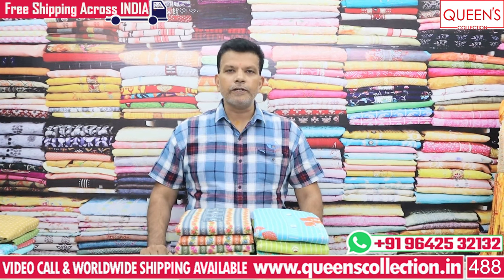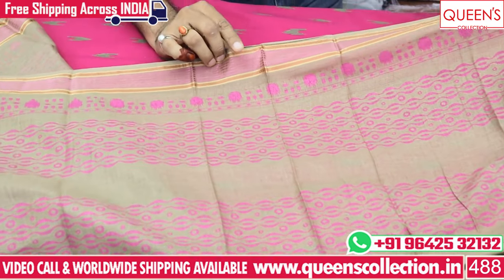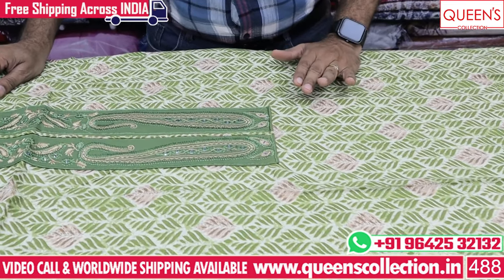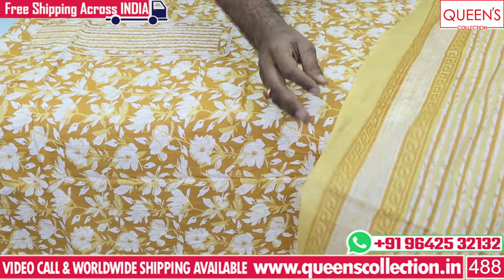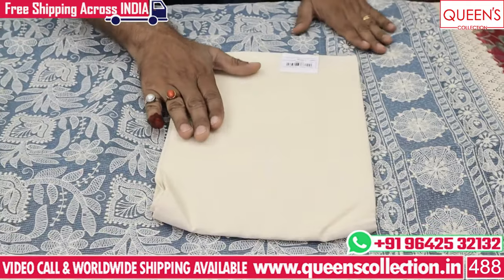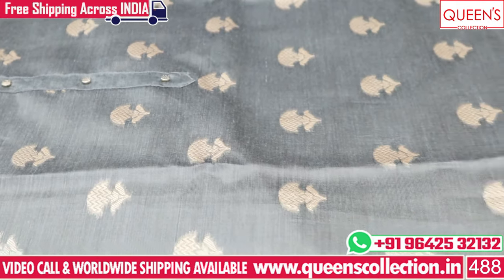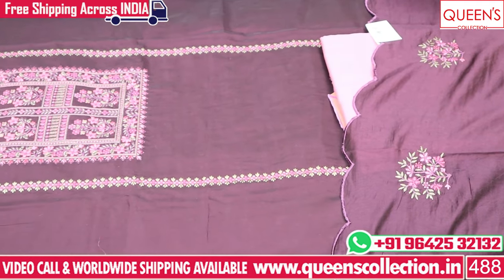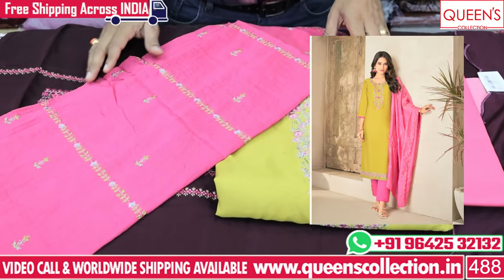Ultimate Fancy Summer Dress Materials Collection for Partywear & Officewear! | Buy Online Now!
1. Video Calling Support Available.
2. We are available from – 11.30am to 7.30pm only
3. In-house Tailoring Facility
4. Worldwide Shipping Facility Available
5. Payment Can Be Made Through
Net Banking and Google Pay.
6. COD Not Available.
7. Sometimes Price may Change as per the size of Readymade, Kurti’s and Nighties.
8. The Products Shown in the Video
9. The color of the piece may Little vary due to Photography and Mobile Resolution.

Shop address:
QUEEN'S COLLECTION